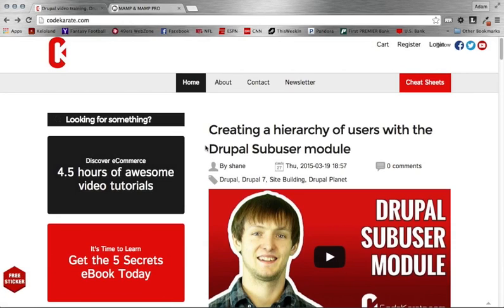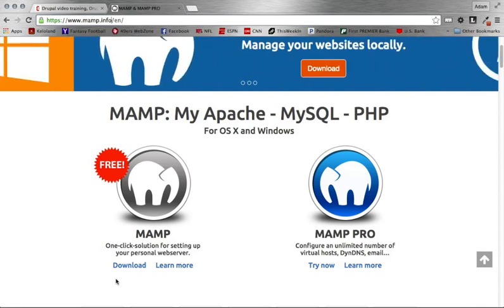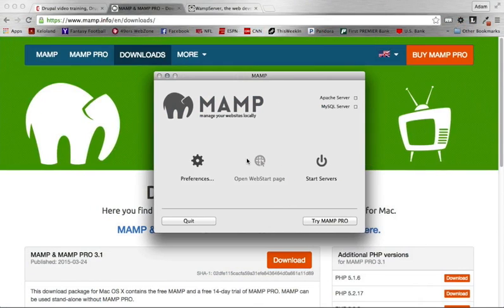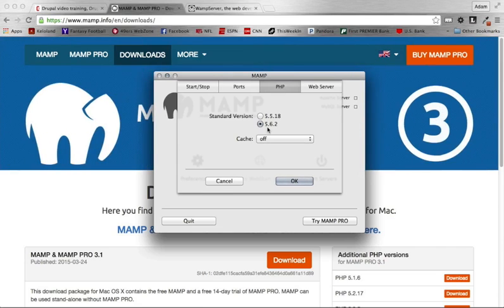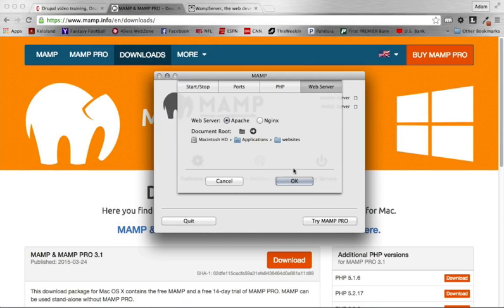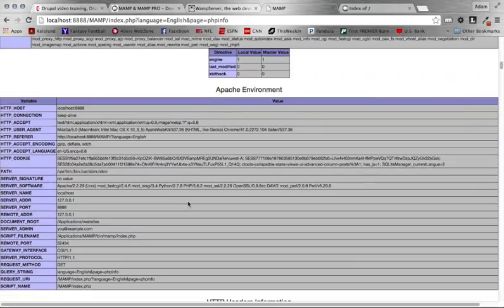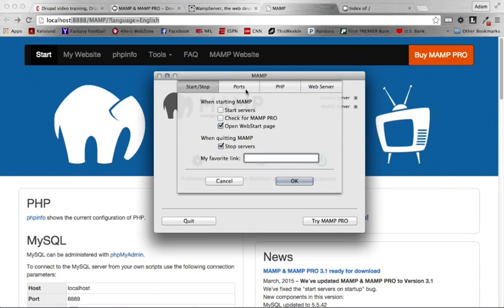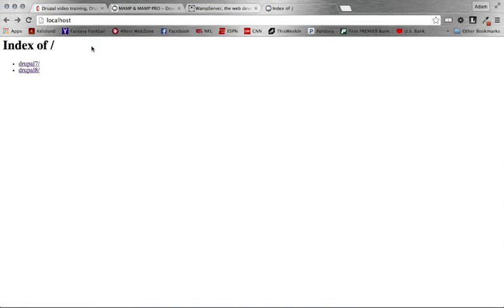Setting and configuring a Local Host on Mac - 1 of 3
It’s our 200th episode! For this video, I wanted to take a look at how to set up a local development system and then configure that to build a Drupal 7 site. In this video, I show you how to download MAMP a local solution stack. For those not familiar with MAMP, MAMP stands for Mac OSX, Apache, MySQL, and Php. This full stack allows you to run a server on your local computer. In other words, using MAMP (or WAMP for windows) you will be able to run and build a Drupal site just like you would if you were hosting it on a third party's server (ie GoDaddy, Acquia, Pantheon, etc).

This is the first video in a three-part video series where you will learn how to install and configure MAMP. In the following two videos, I will show you how to download and configure Drupal and then show you how to set up the best file structure for getting started on the right foot.

As I mention in the video, I am using MAMP due to the Mac OS I am using.